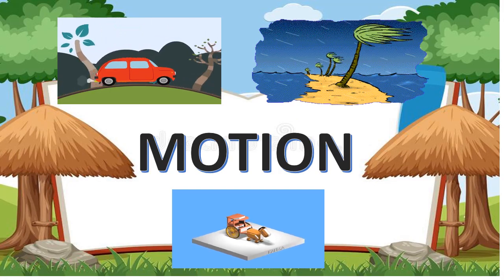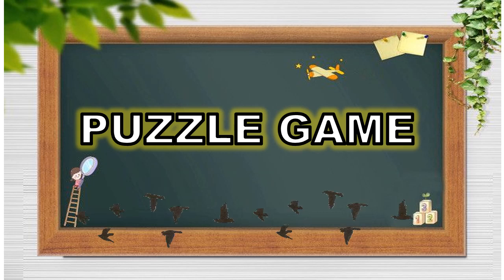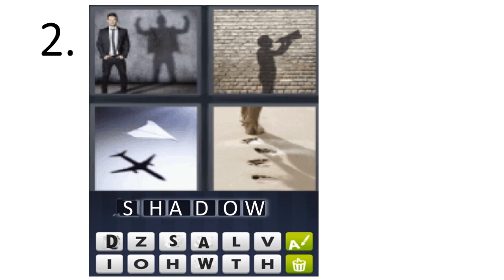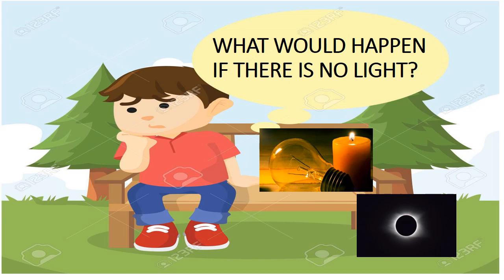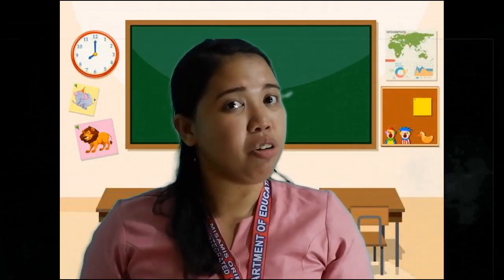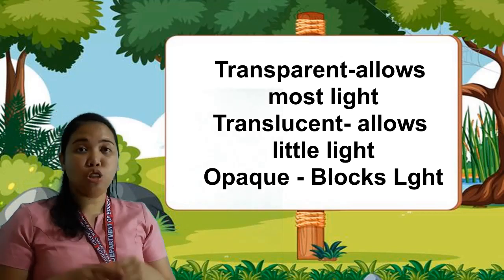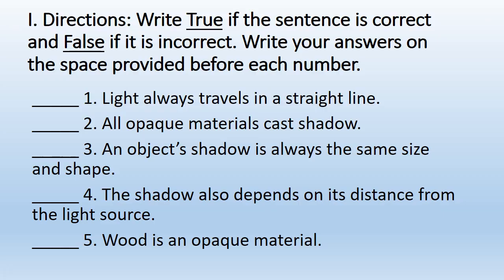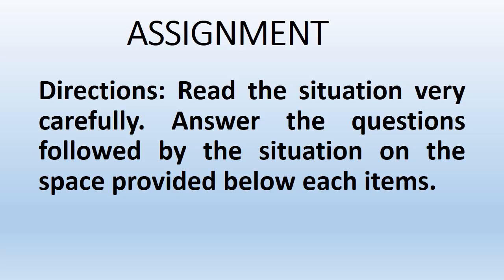SCIENCE 3RD QUARTER WEEK 4 COT TEACHING DEMO_DIEZ ANNA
For future purposes ONLY!